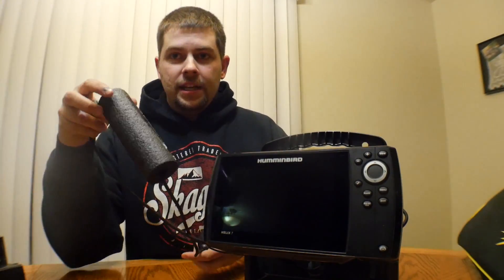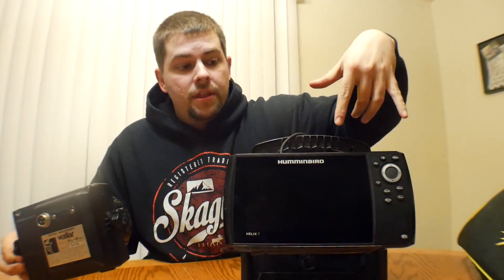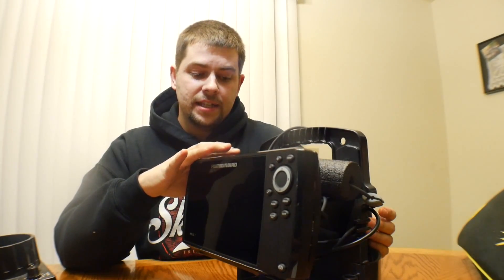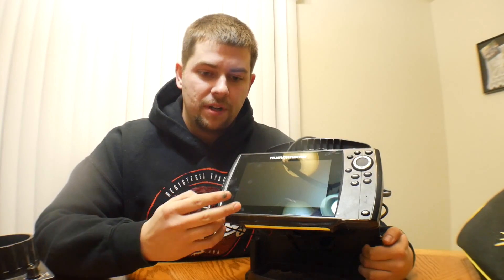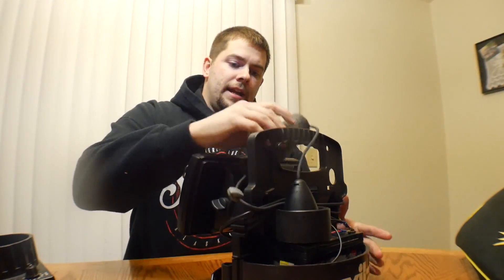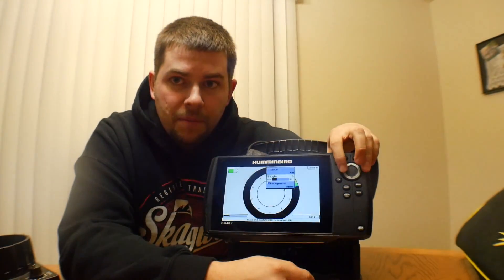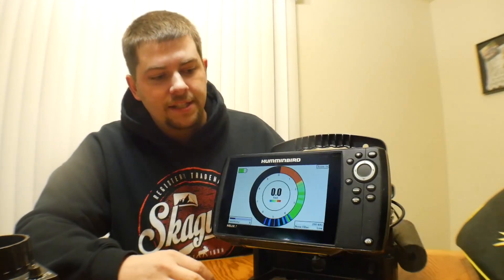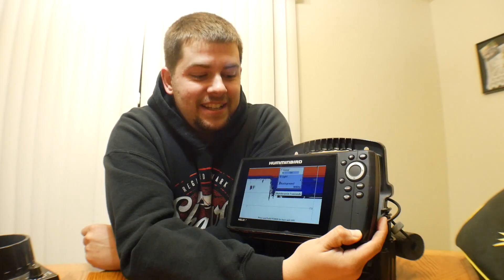How To Set Up a Humminbird Helix For Ice Fishing!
This is how I made my boat fish finder work for ice fishing
It is awesome, and easy!
Please ask questions!
Hopefully by the weekend I will have my new ??? ? !
Cheep Lights
Camera Light
GoPro camera